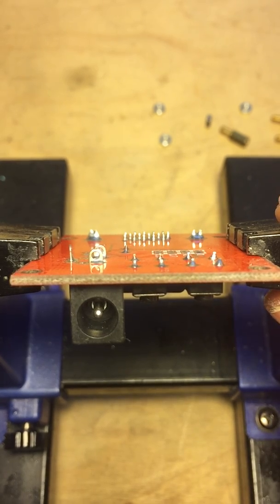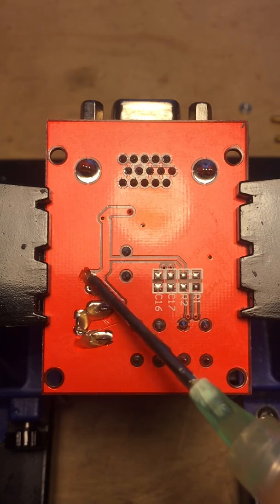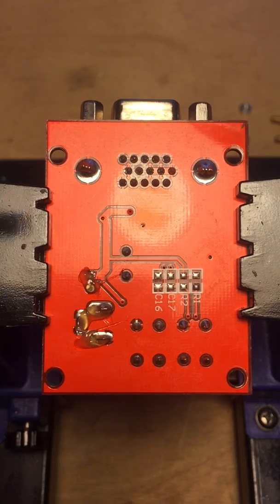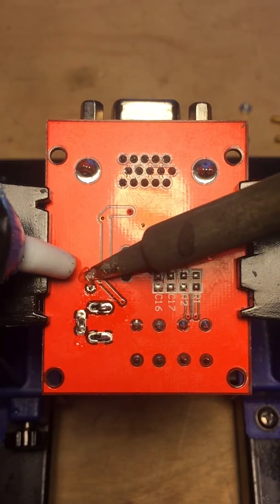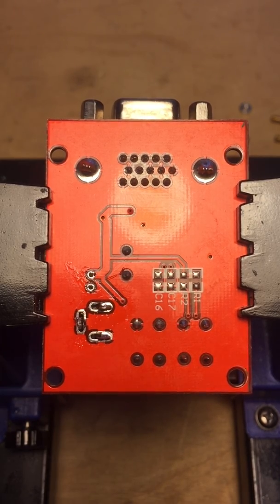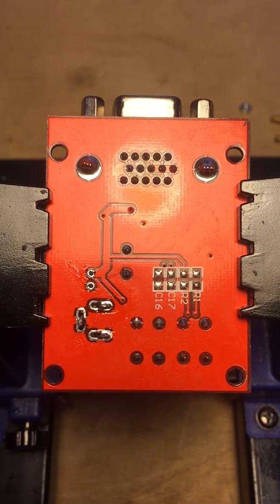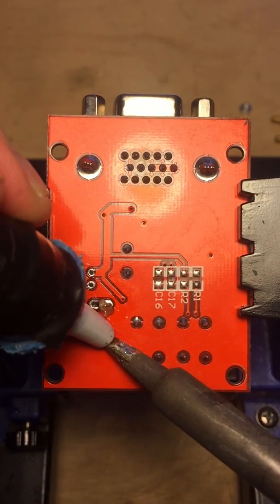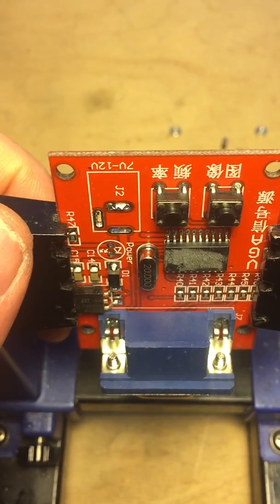CHA/V Build Guide pt. 4: DC Jack Removal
How to remove the DC Jack from the VGA test board.